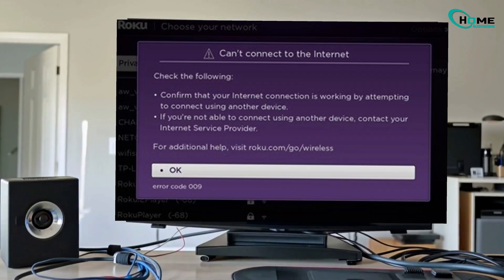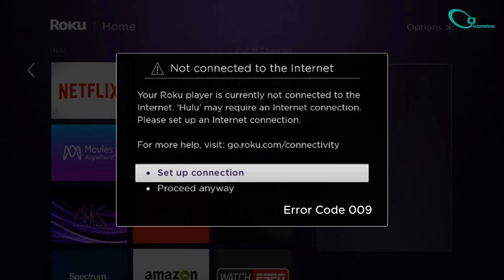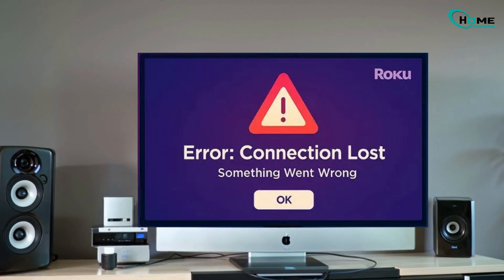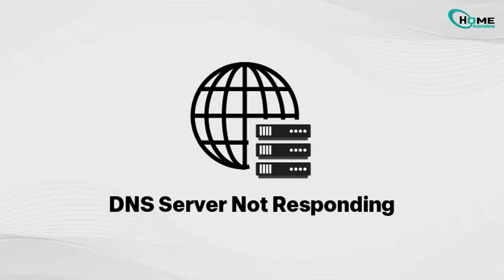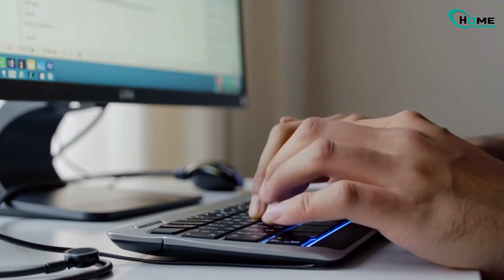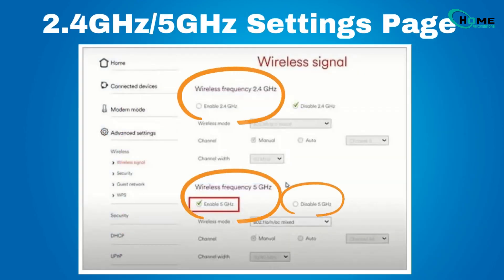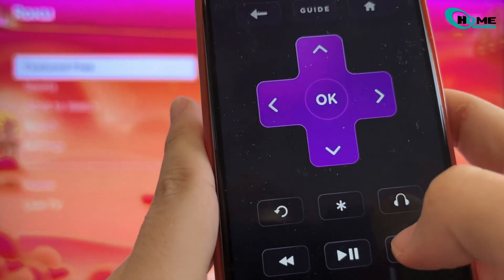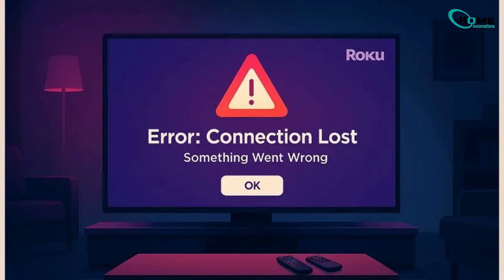Error CODE 009 ROKU: Real Reason & Simple Step ! How To Fix IT?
Getting Roku Error 009? Roku says it's connected to Wi-Fi but not the internet? This quick video explains why Roku error 009 happens and shows simple step-by-step solutions — from router settings to Roku fixes. Works on Roku Express, Premiere, and other models in 2025.